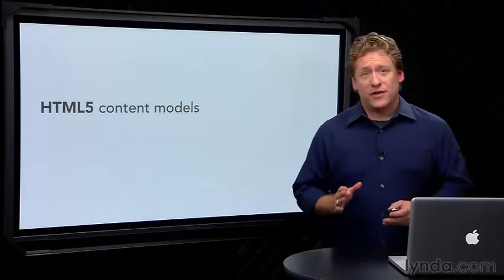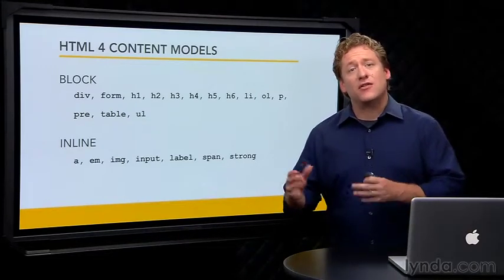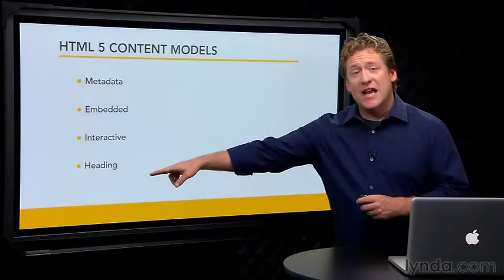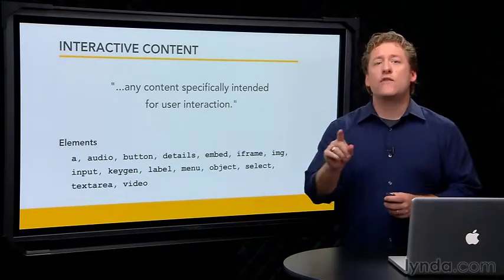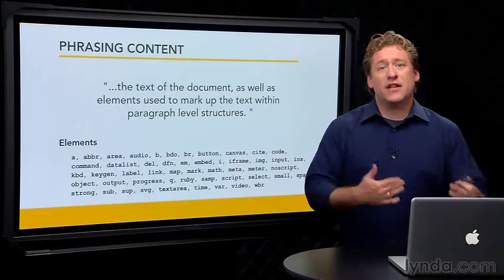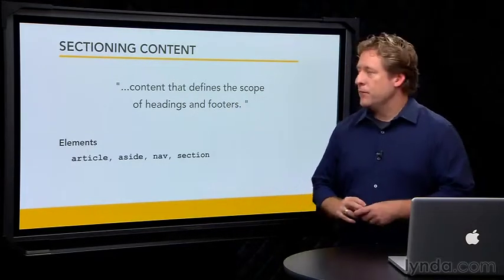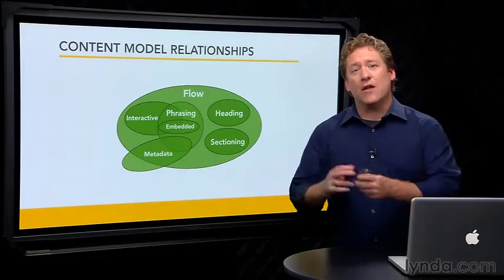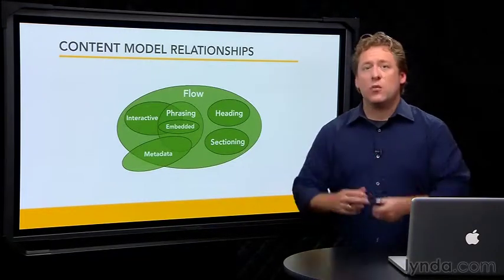01. Content models [HTML5 Course]